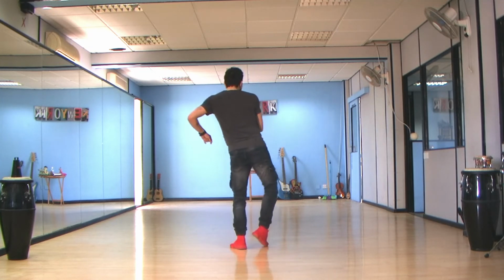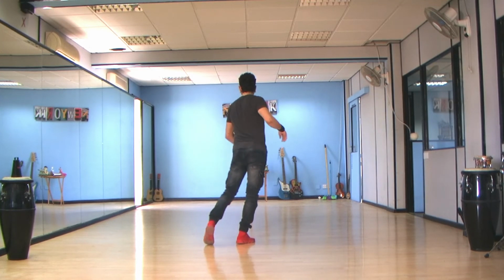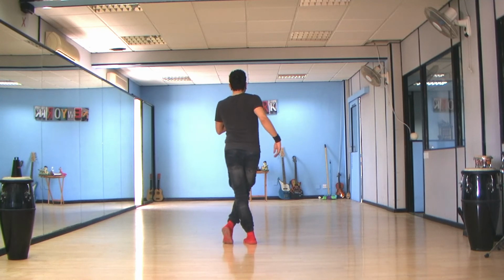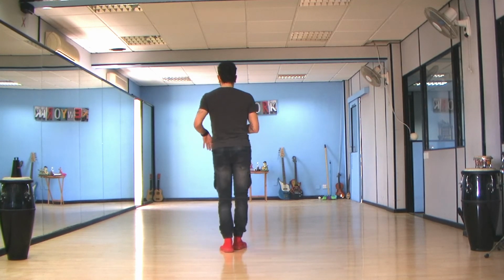VERY FUN Salsa Footwork!.!.! ~Music + Lesson~